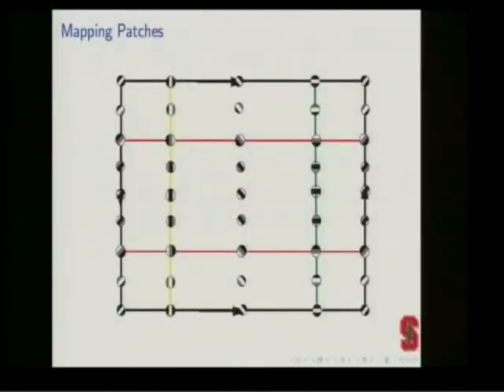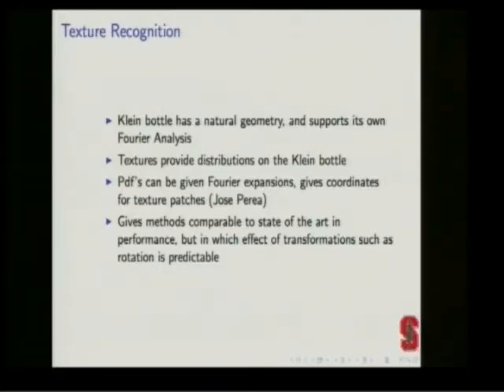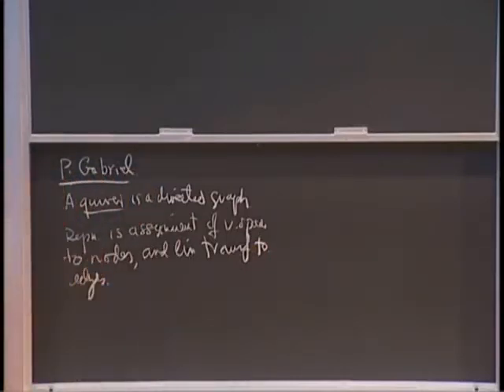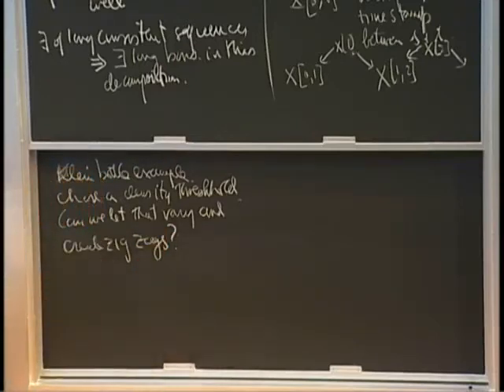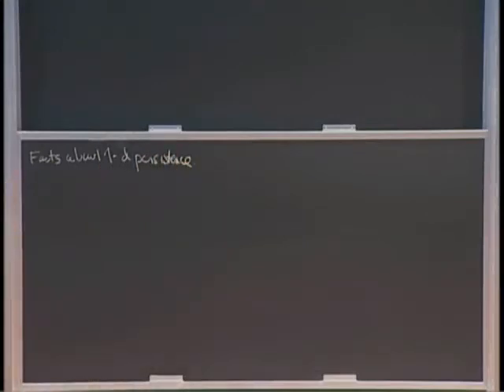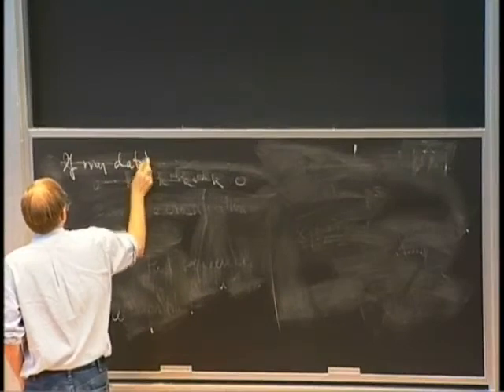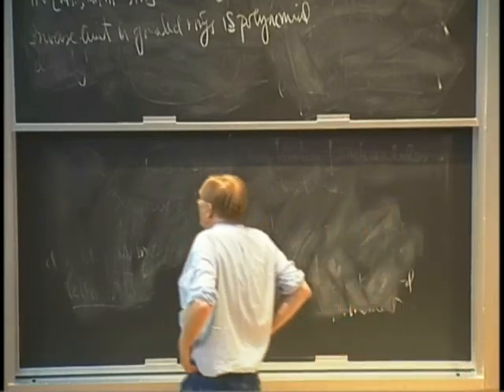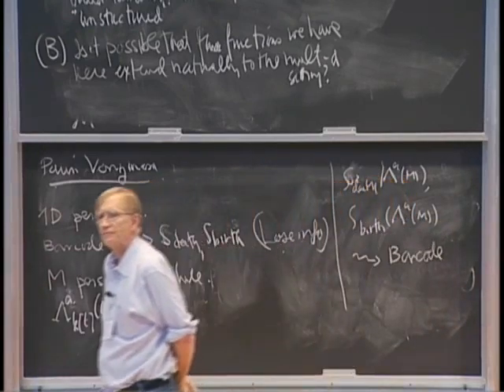Applied Algebraic topology II